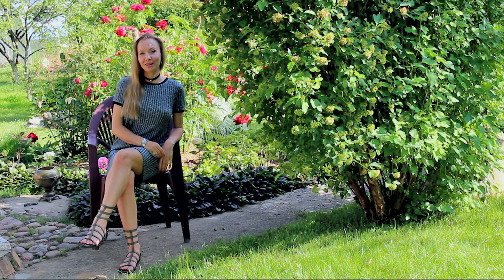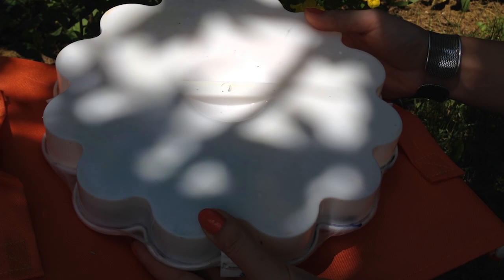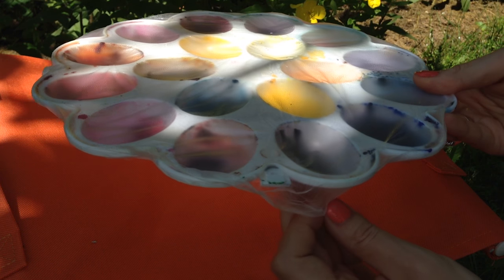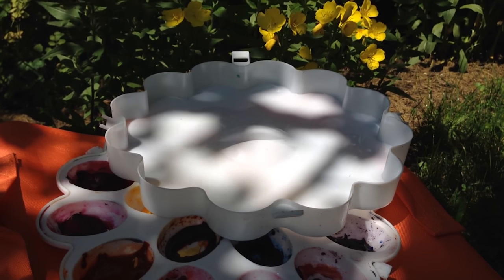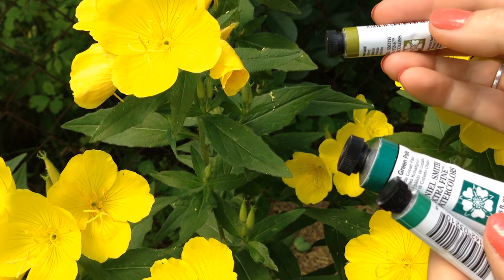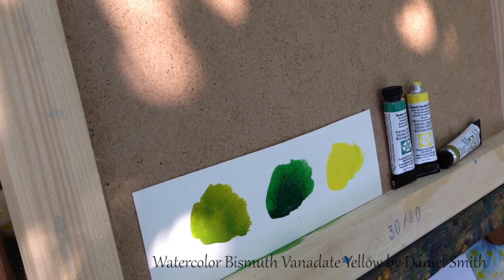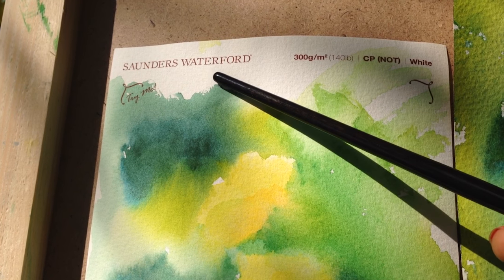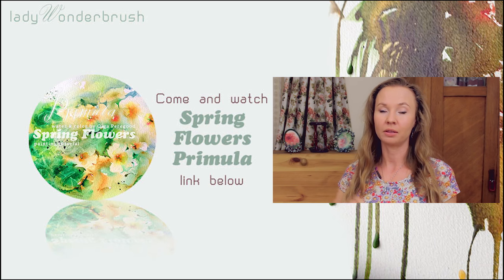Paint flowers in bloom from life by Olga Peregood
This video filmed in my garden in Belarus. Paint flowers in bloom from life.

Join and play with more watercolour techniques for flowers by Olga Peregood